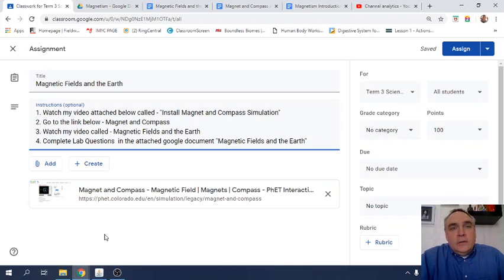Install Magnet and Compass Simulation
For JETIS Secondary School Ulaanbaatar, Mongolia. IMYC Science & Tech Class, Grade 8.
Made for Online Learning during the Coronavirus quarantine of 2020.